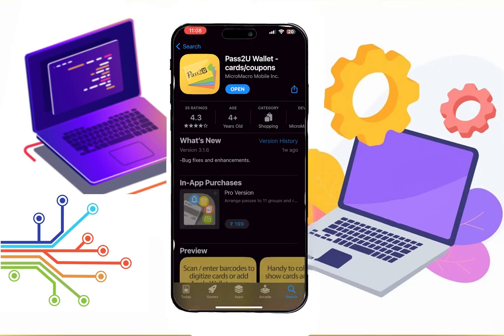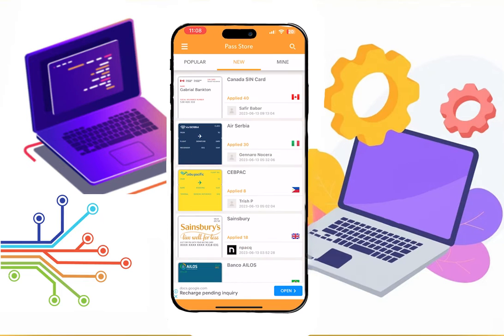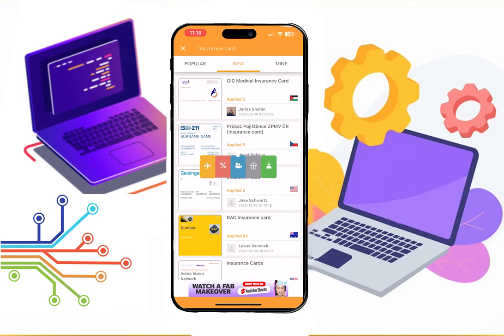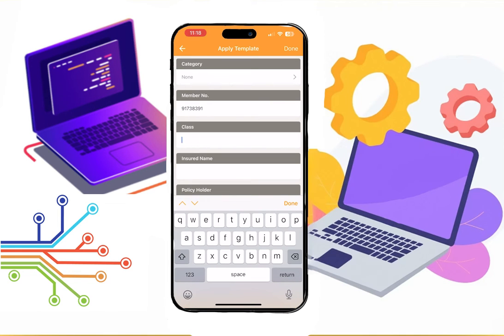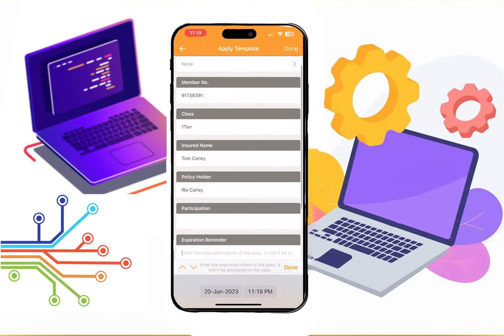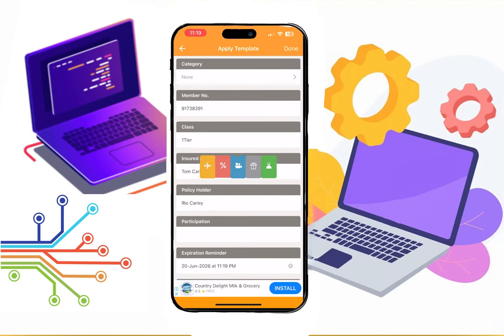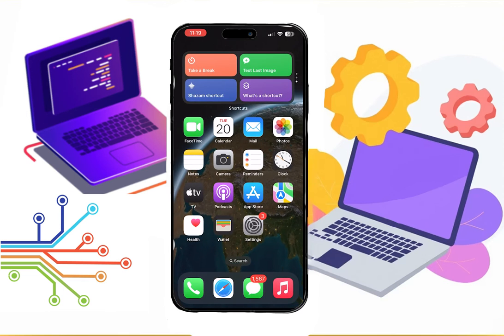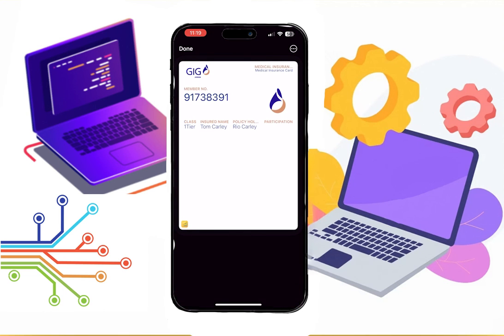How to Add Insurance Card to Apple Wallet